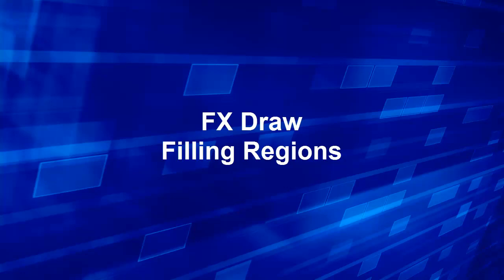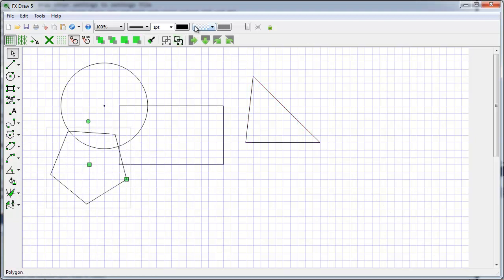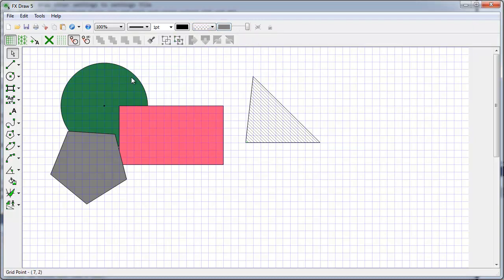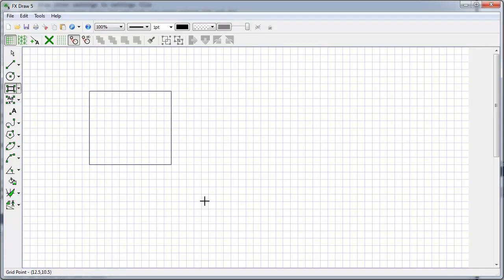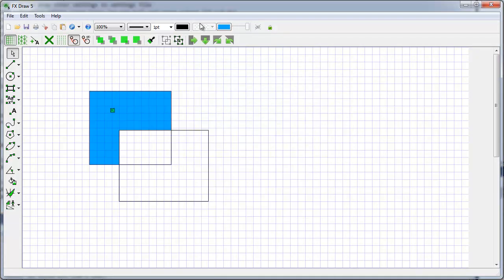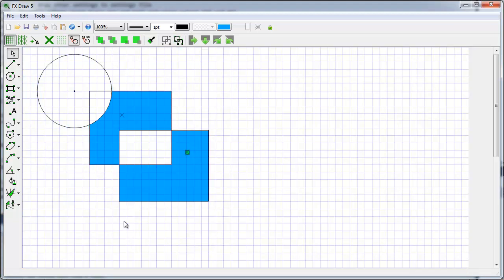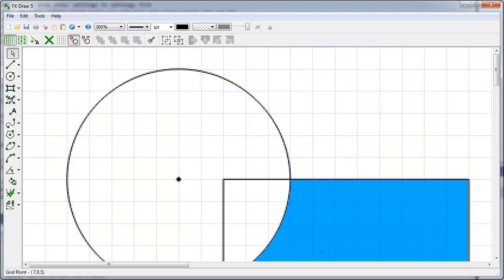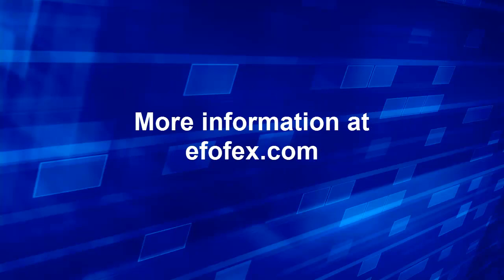FX Draw - Filling Regions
A quick discussion of the different way you can shade regions in FX Draw